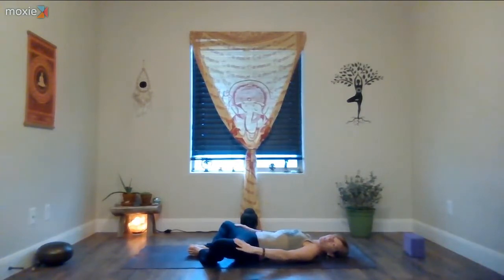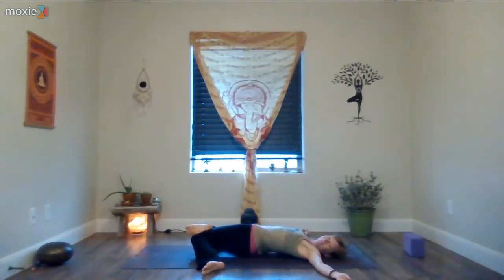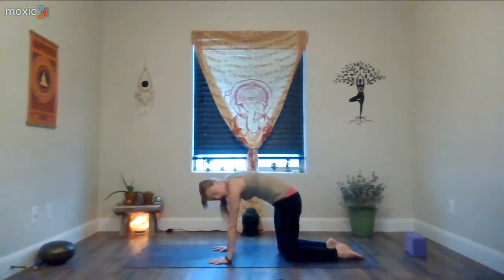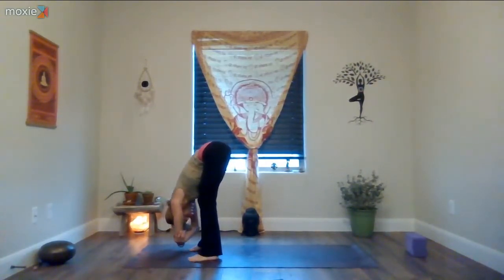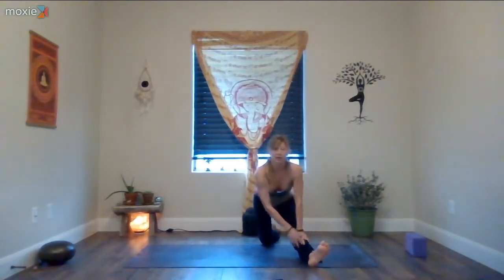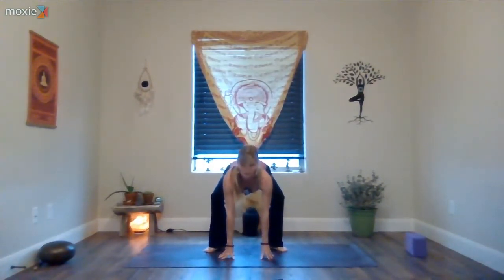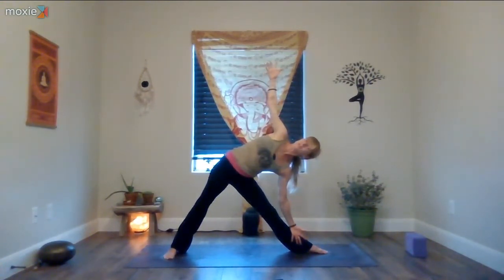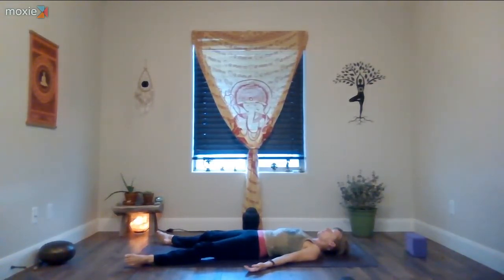45 min yoga 2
Whether you're working from home, in the office, or bored in quarantine take a little break to move, breathe, clear your mind & reset.